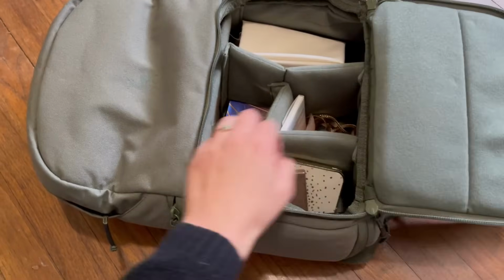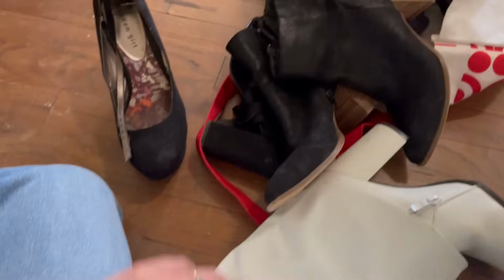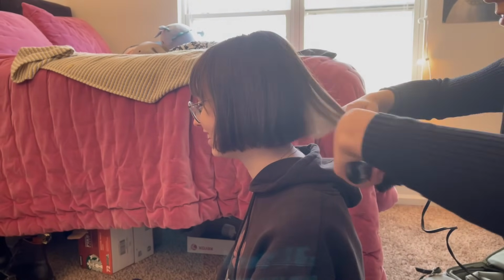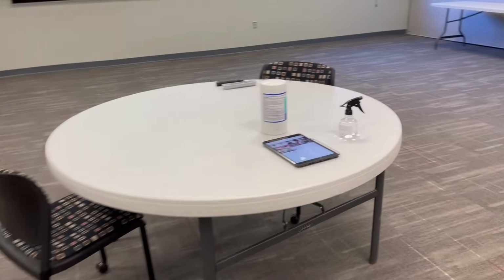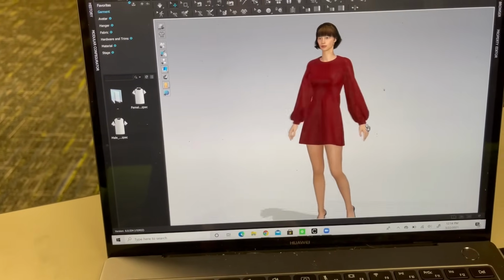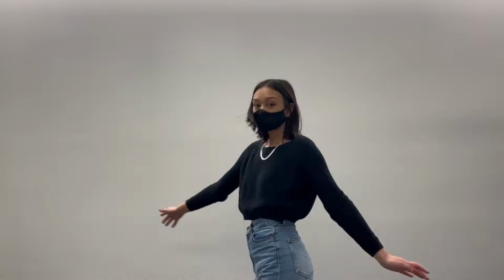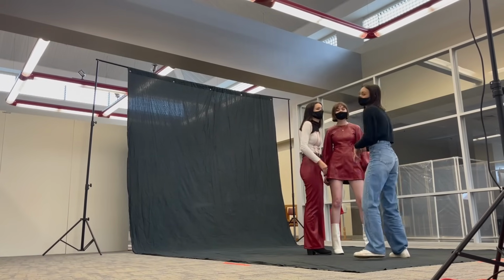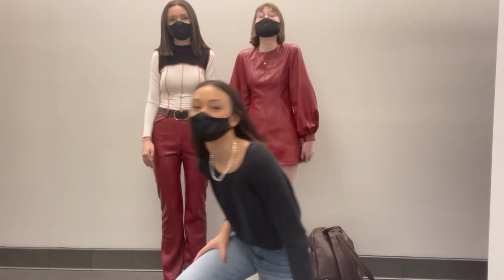Day in the Life of a FASHION DESIGN STUDENT: Professional Photoshoot & Collection Critique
Install Covet Fashion for Free 👗✅ iOS & ANDROID Use my link to receive a welcoming gift once you sign up!

Instagram & Tik Tok:  kianabonollo

Hello fashion friends!!!  Here is a super fun day in the life of a fashion design student video for you all!  It is a super exciting day consisting of a professional photoshoot with my BFFs as my models and a collection critique.  Hope you guys enjoy!  Let me know what other videos you would like to see like this!!
~Kiana

MY SEWING SUPPLIES & EQUIPMENT:
Sewing Machine
^^^Mine is expensive... SO HERE ARE MY RECS FOR SEWING MACHINES FOR ALL LEVELS:
Coverstitch (this is the previous model of mine)
Dress form:  PGM Industry Dress Form (Mine is a size 4)
Cutting Mat
(psssst... I've purchased so many expensive scissors throughout my life and these ones are both my favorite and the cheapest)
Wrist Pin Cushion
(I use plastic head pins during videos so you guys can see what I'm using... but I don't love them.  ^THESE are what I use religiously and whenever I am not filming.)
Rotary Cutter
Pattern Weights
OmniGrid 6x24" Ruler
2x18" Ruler
Curve Rulers
(This is the pack I bought^  They have cheaper packs with less rulers.  This one happens to also come with a retractable measuring tape)
Tailor's Chalk

CAMERA GEAR USED:
Microphones
SD Card

Introduction:
Record Static Sound Recorded by Bernhardleimbrock
Click on Sound Recorded by Mike Koenig
Sound Effects:
Blop Sound Recorded by Mark DiAngelo
All other sound effects recorded by me!